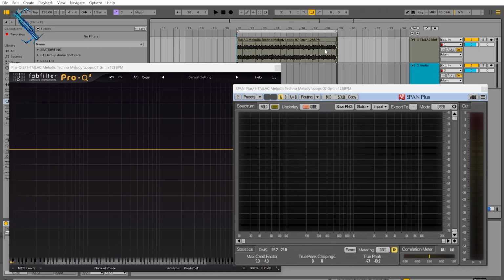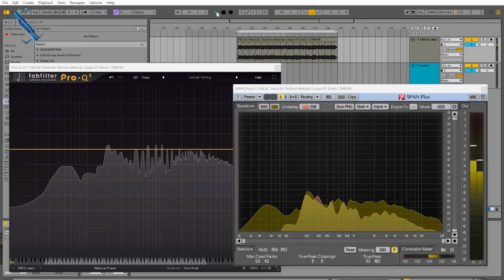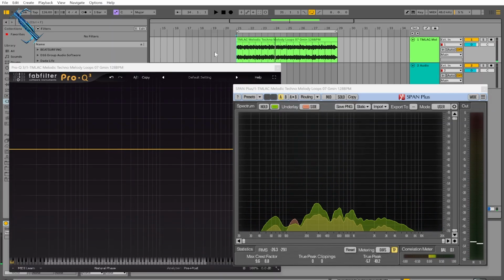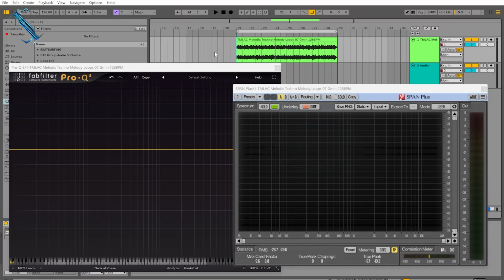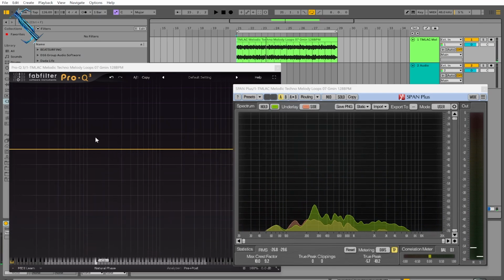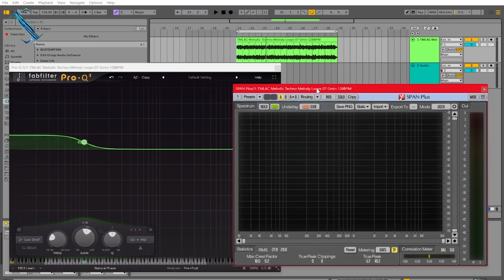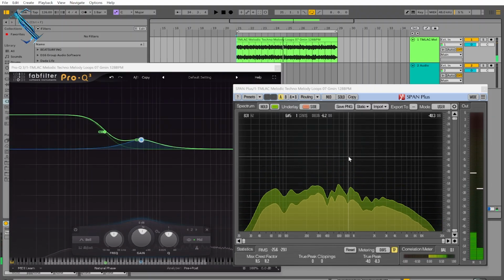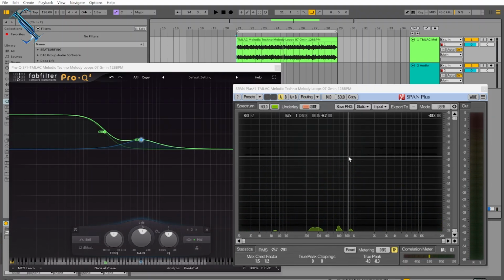Tutorial | Mid Processing EQ (How's it's different from Regular EQ)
In this video, I’ll show you why mid  EQ is one of the most powerful tools in modern music production. You’ll learn how to shape your stereo image, control your mix balance.

Timestamps